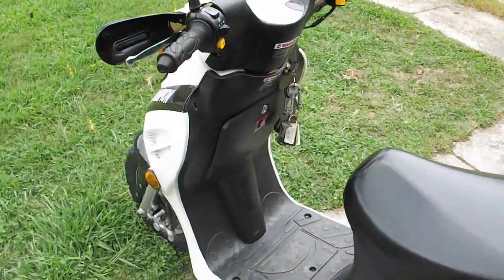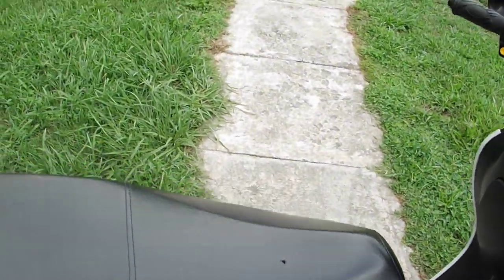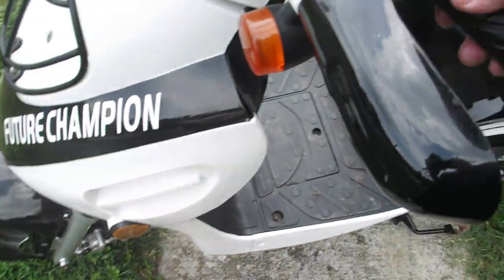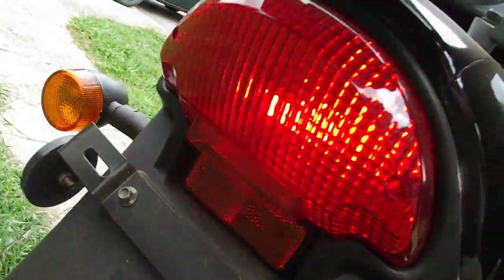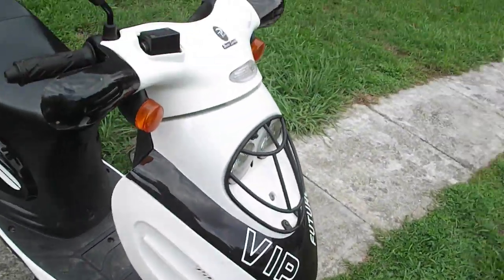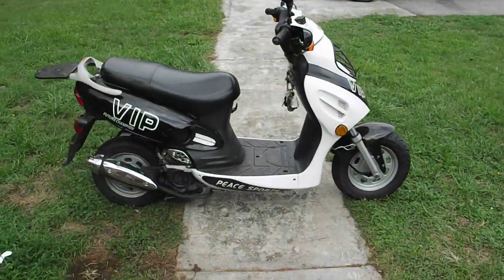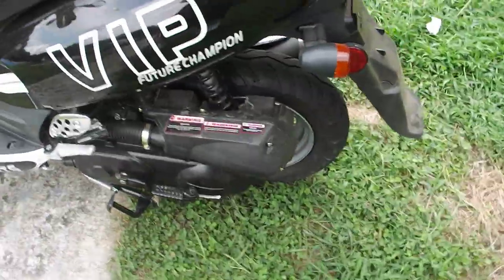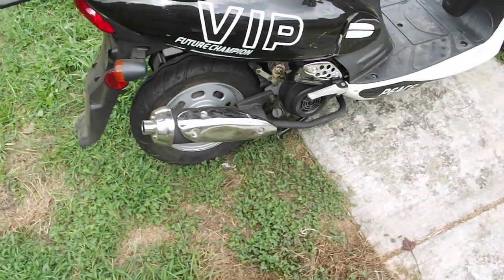2012 Peace Sports Moped / Scooter for sale.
This is a video for a moped/scooter that I am selling.